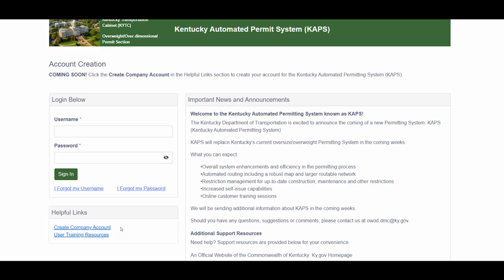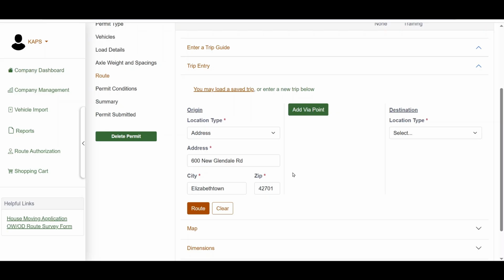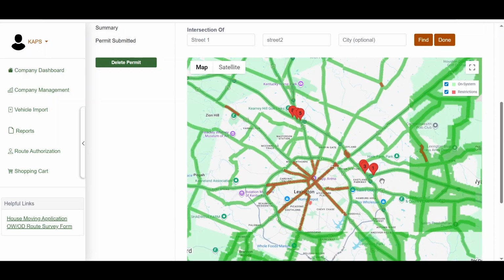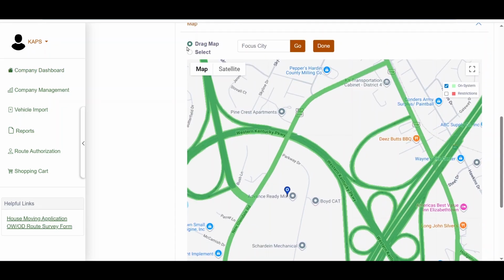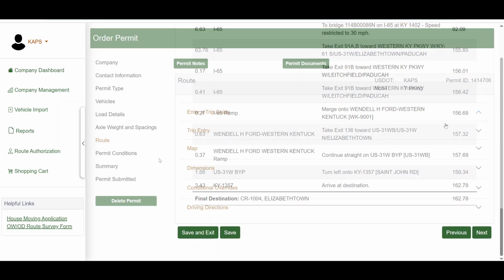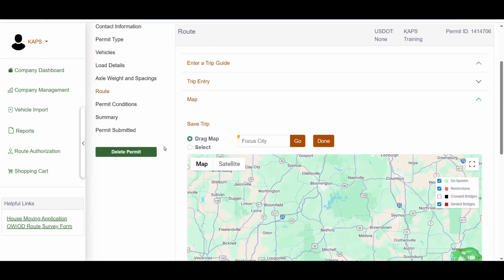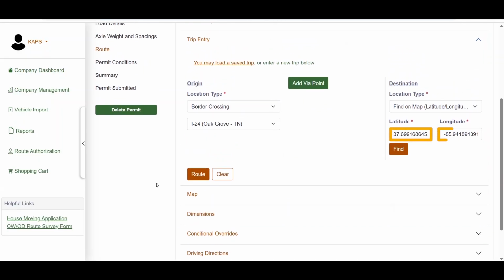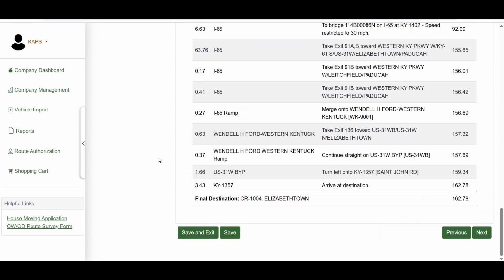KAPS - Routing Tutorial Video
This video will teach users how to generate a route within KAPS.